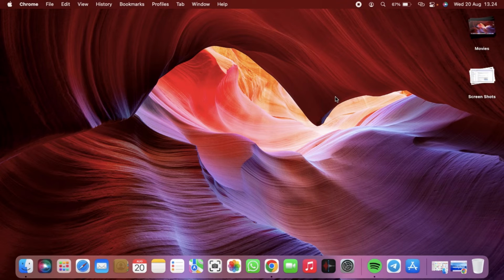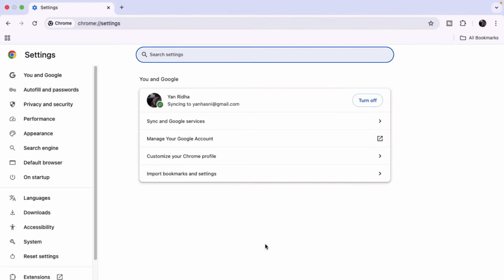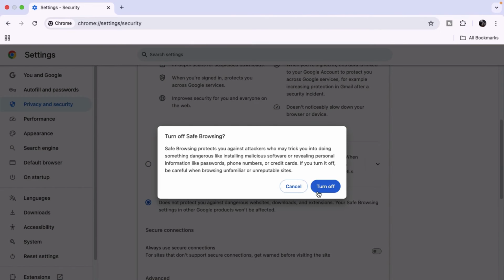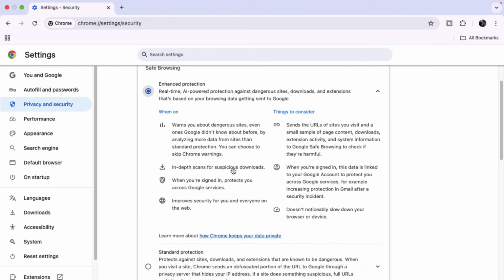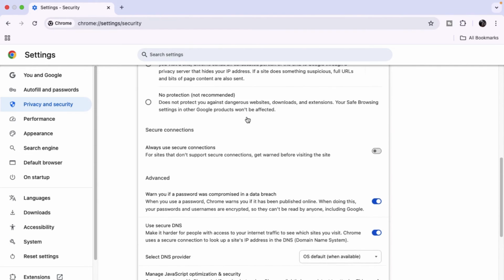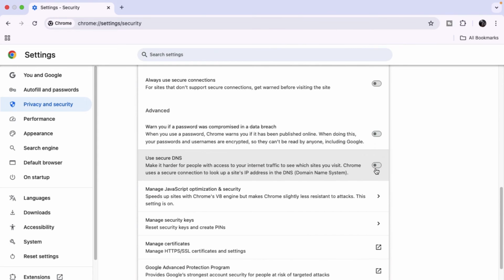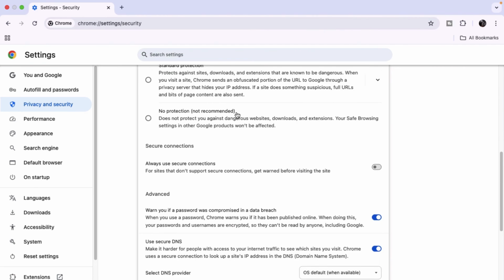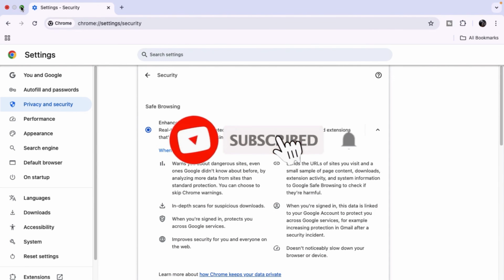How to Secure Google Chrome on Mac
Mac’s Security and Privacy settings help you manage the information (and features) that software like Chrome can access on your system. These settings allow you to control permissions for features like the camera, microphone, and screen recording.